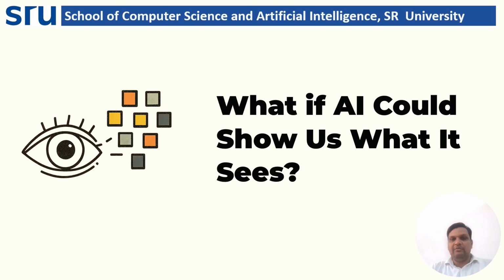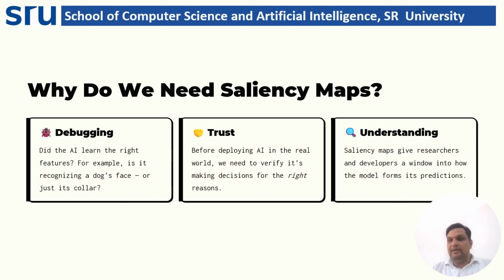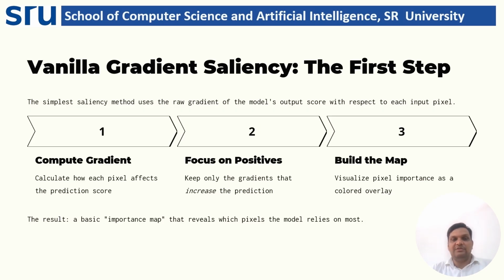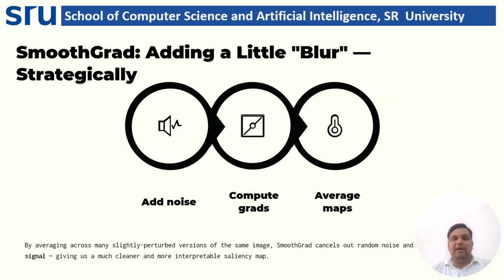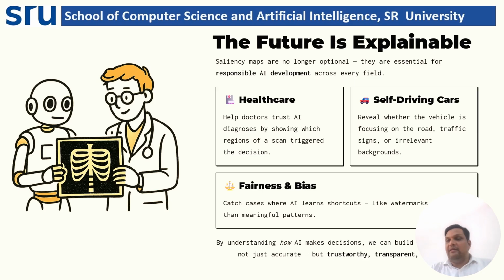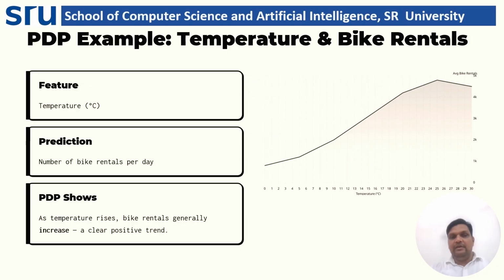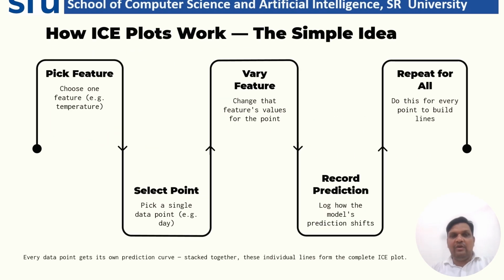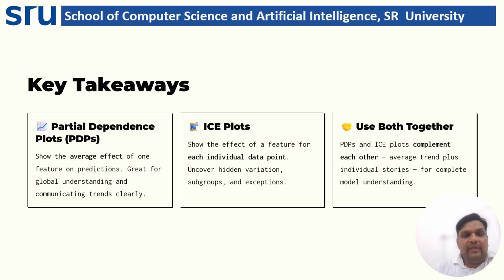Unlocking AI's Vision: Understanding Saliency Maps